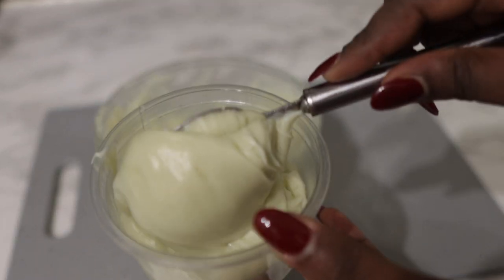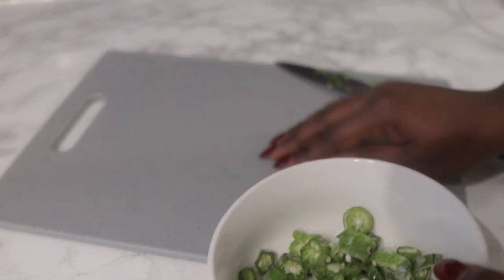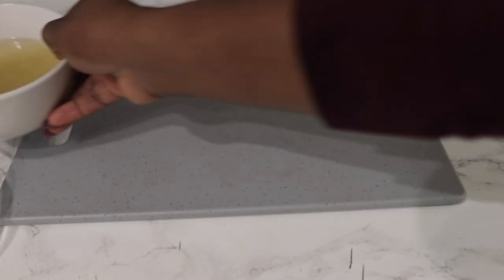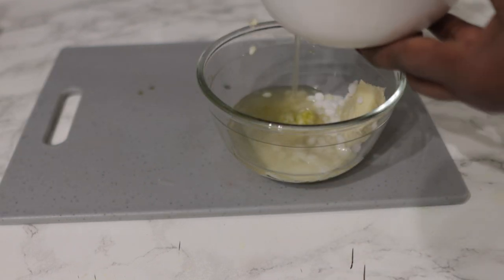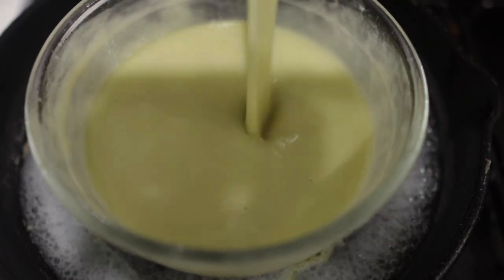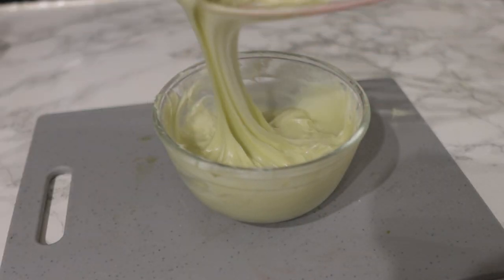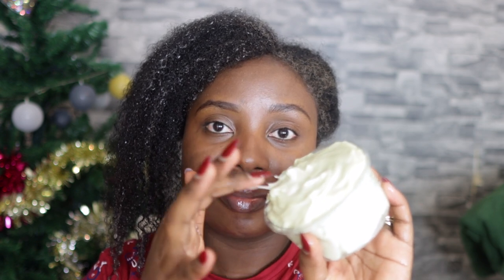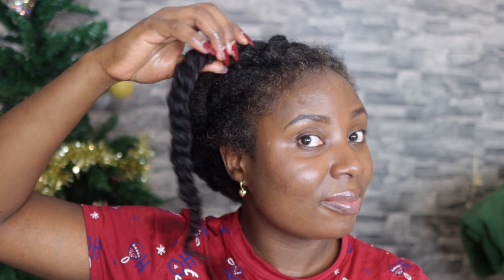I Wish I Knew This Earlier! This Leave-in Conditioner Will Change Your Hair Game Forever!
This leave in conditioner changed my hair game forever! super easy to make and good for your hair. no more dry damaged hair! this will bring your hair back to life and cause it to grow like crazy!

follow me on instgram @vanesta20